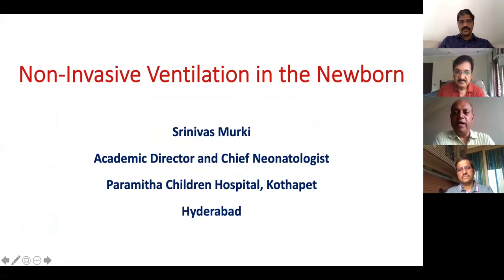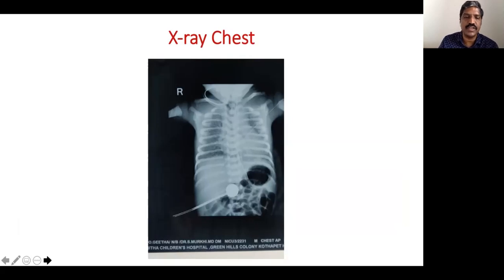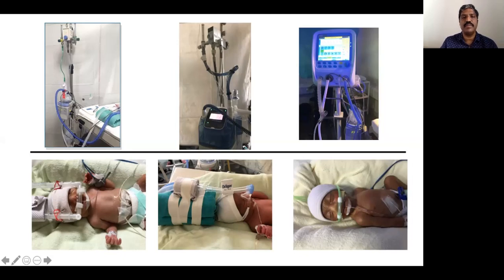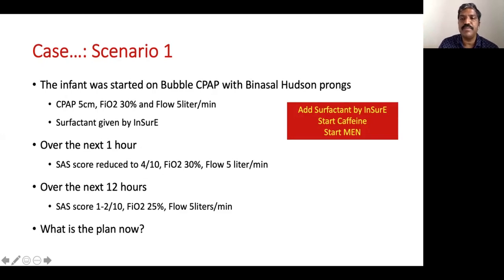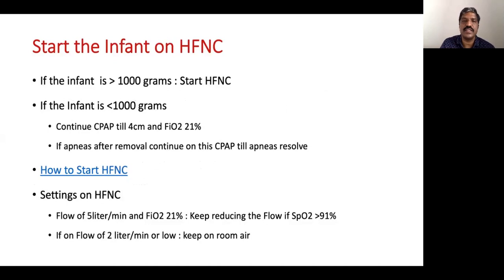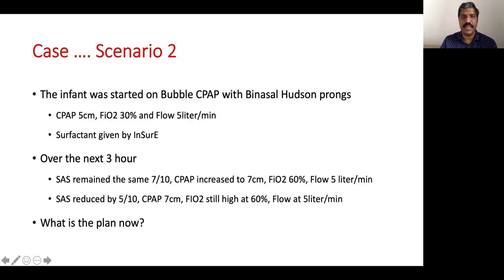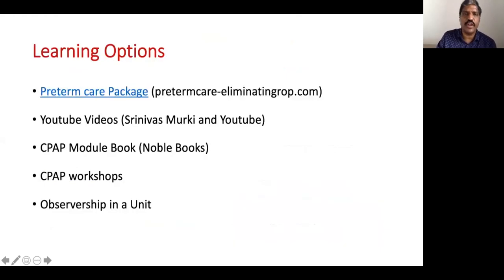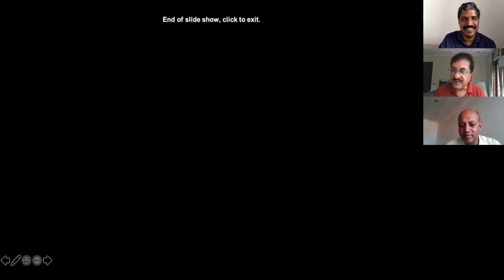Non Invasive Ventilation in Newborn : Case based approach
This is an educational video describing a case based approach for the management of respiratory distress in newborn with Non Invasive Ventilation